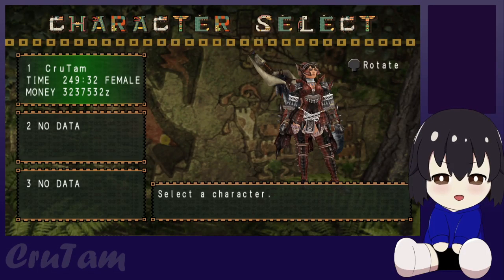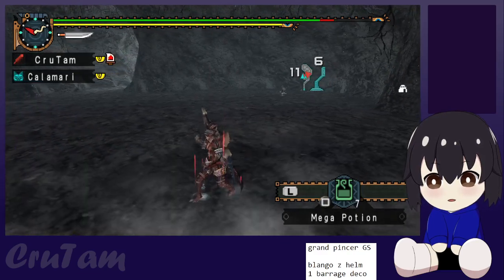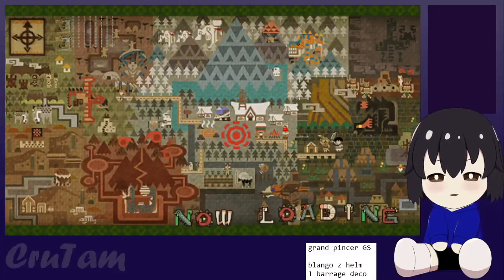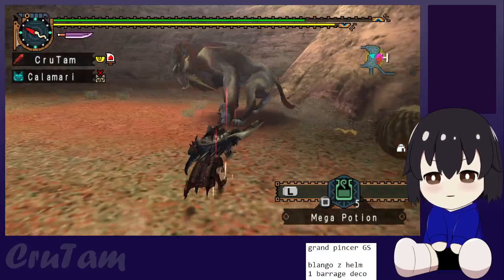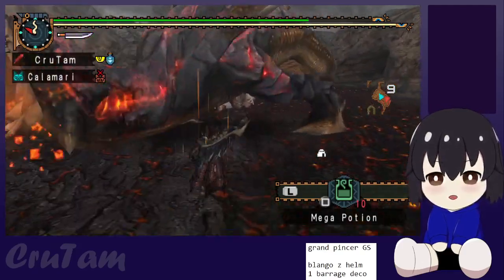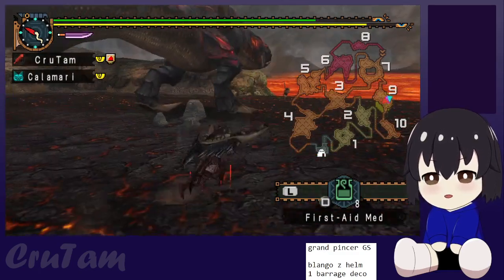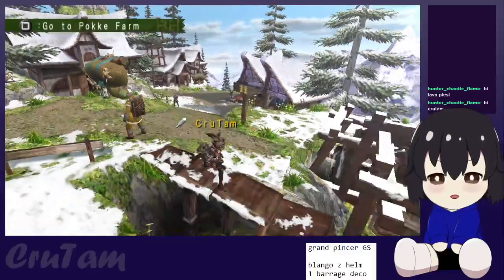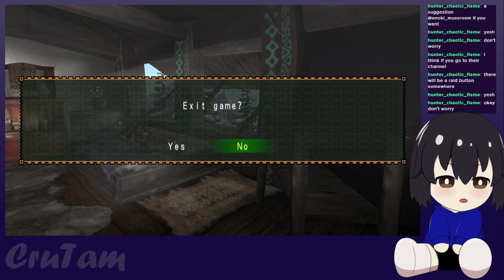Got HvnlyScl, progress time